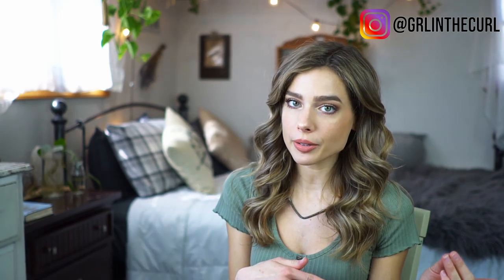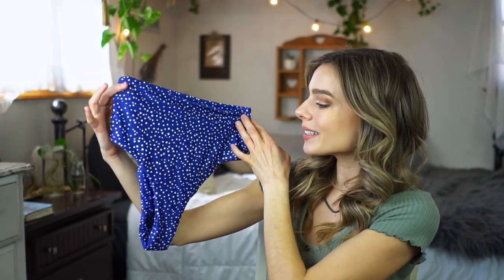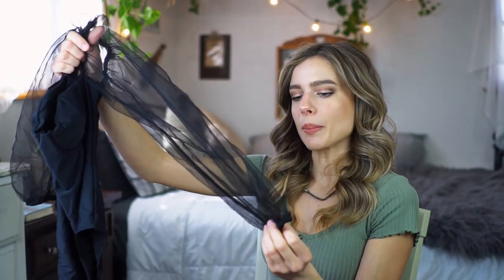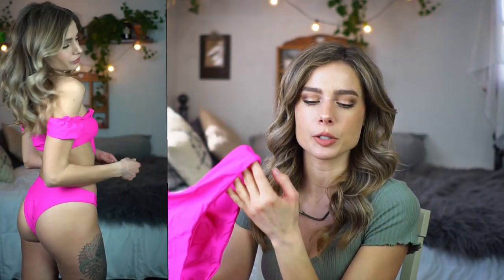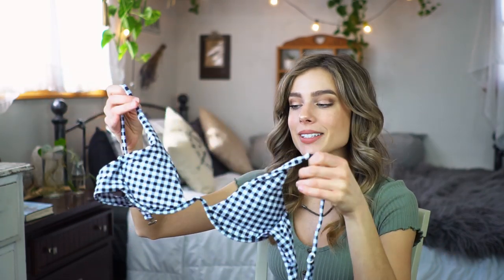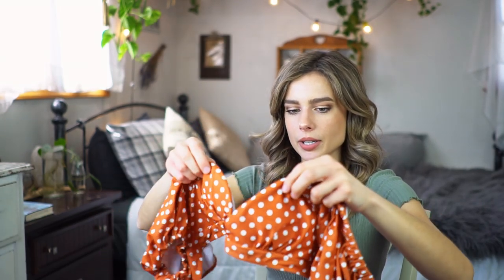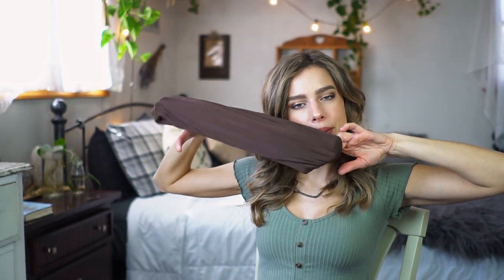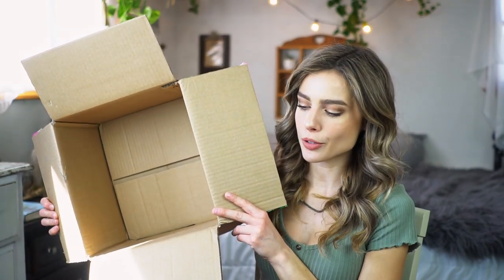2020 BIKINI TRY ON HAUL - SHEIN BIKINI HAUL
(A collection of all the things I love, beauty, skin, hair makeup, lifestyle, health, food, home you name it! All in ONE place)

MY EVERYDAY HAIR / MAKEUP:
BaBylissPro Blow Dryer
Wet Brush Original Detangler
Neutrogena Oil Free Face Moisturizer
BareMinerals Blemish Ready Primer
BH Cosmetics Ultimate Neutrals Pallette
Nude Lip (Most Worn)
Undereye Concealer
Finishing Powder
Brow Pencil